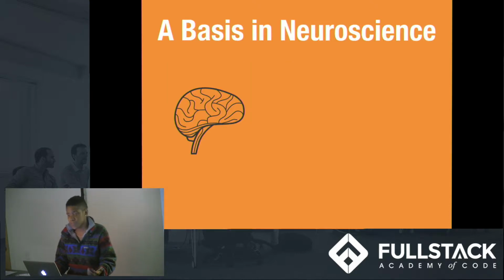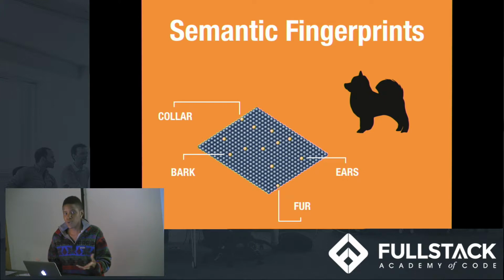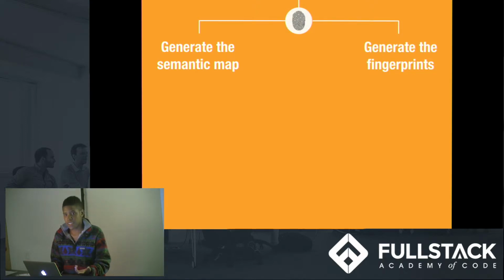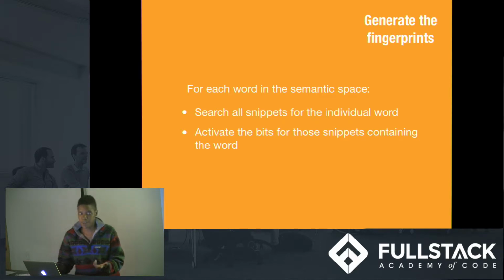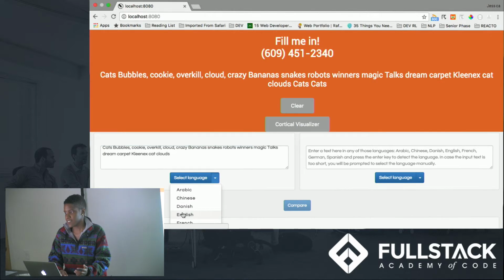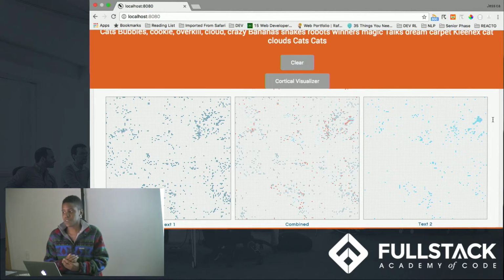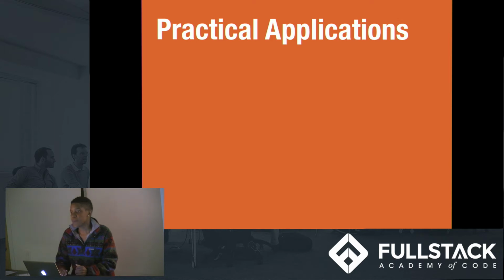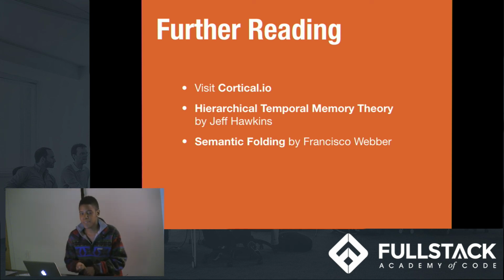Natural Language Processing (NLP) Tutorial - An introduction to NLP and Semantic Fingerprints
Natural Language Processing (NLP) is a field of computer science concerned with the ability of a computer program to process and understand human speech. In this Natural Language Processing tutorial, we explore the theoretical basis behind Semantic Fingerprints, a new approach to NLP from the Austrian startup Cortical.io that is based on semantic representation rather than statistical inference.

Watch this video to learn:

- How Semantic Fingerprints are generated
- The practical applications of Semantic Fingerprints
- Natural Language Processing examples through a demo of Cortical.io's Similarity Explorer